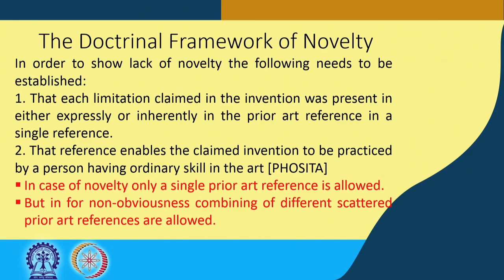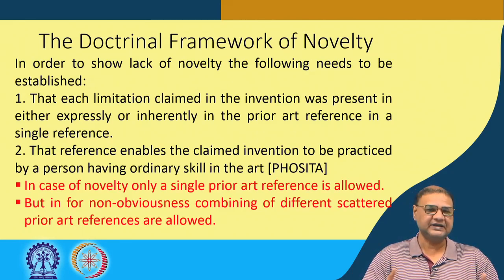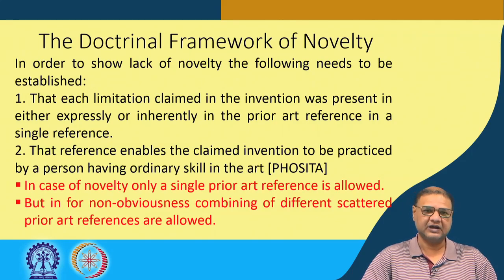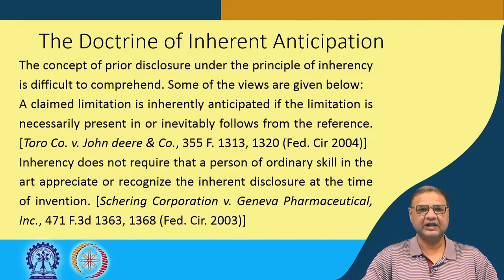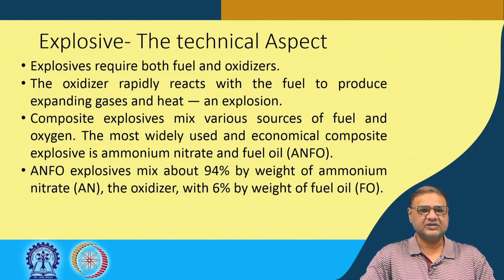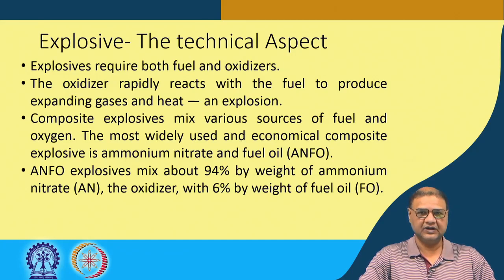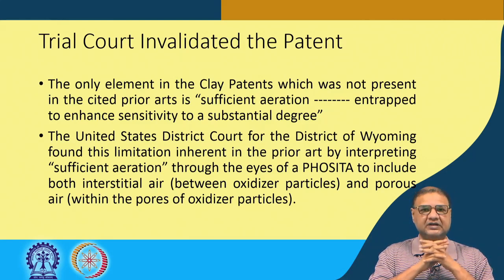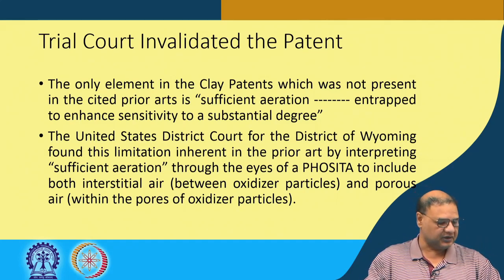Lecture 04: Patentability- Novelty- II